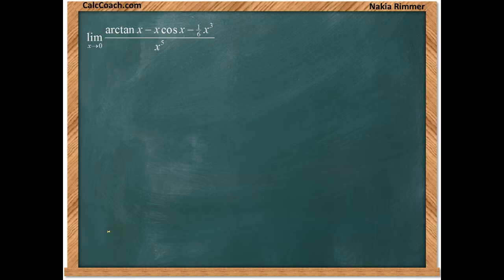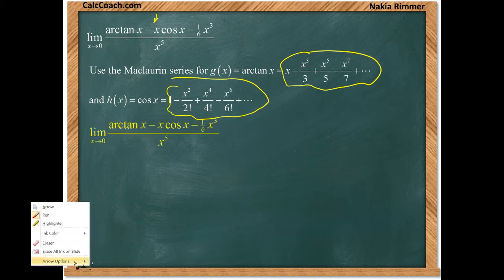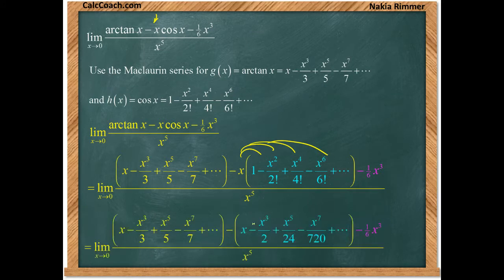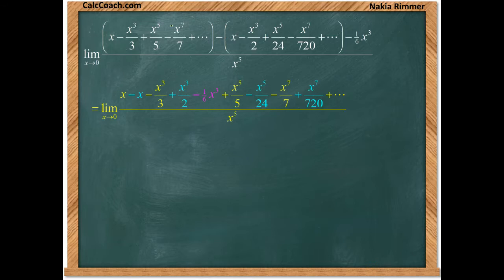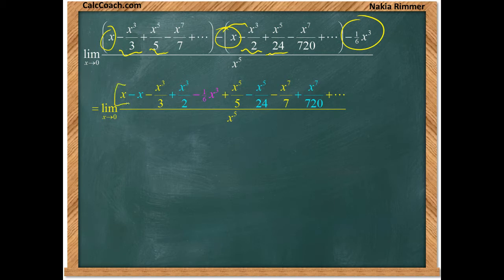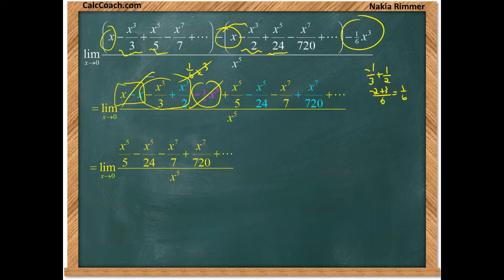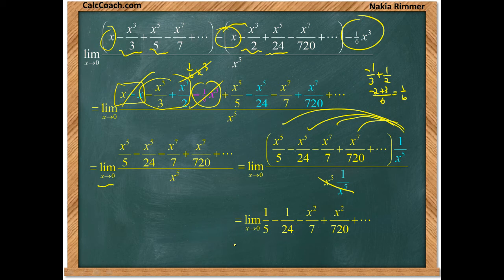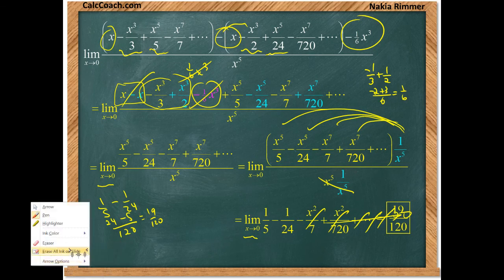Taylor Series Application: Find a limit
An example of using a Taylor Series to replace functions in a limit in order to find the value of the limit.